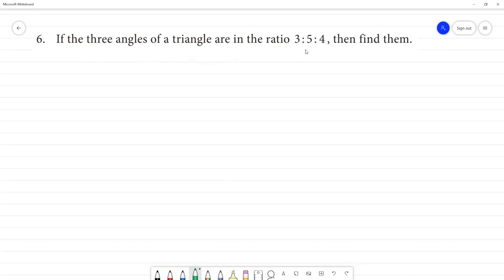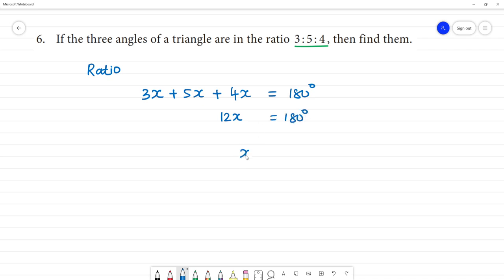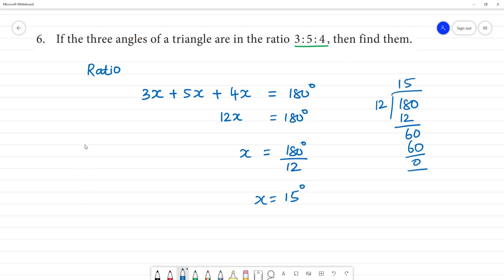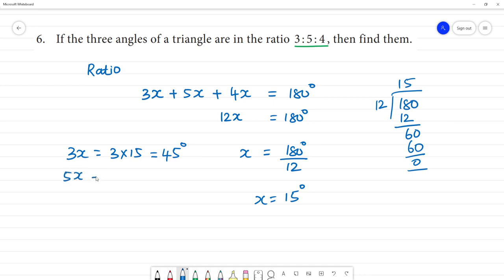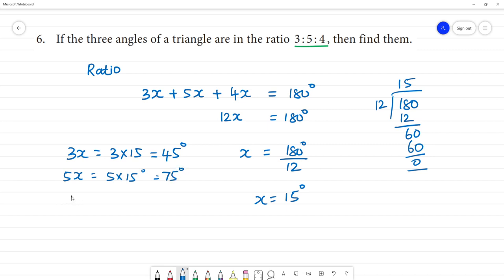Class 7 TN Maths Term II 4. Geometry Exercise 4.1 6. If angles of a triangle in ratio 3:5:4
Class 7 TN  Maths Term II 4. Geometry
Exercise 4.1
6. If the three angles of a triangle are in the ratio  3:5:4  , then find them